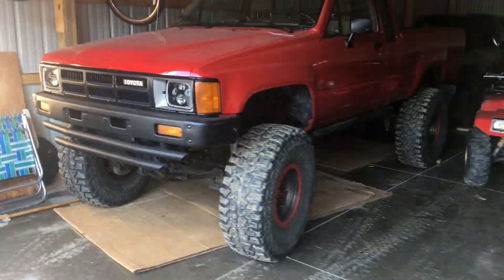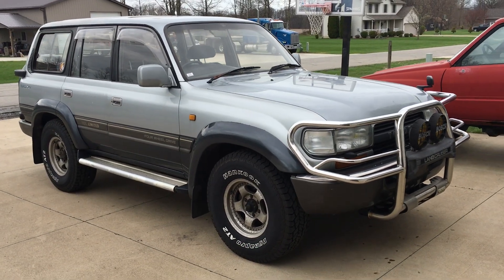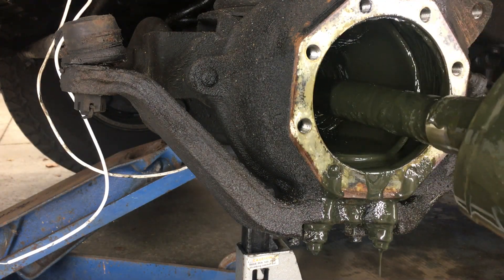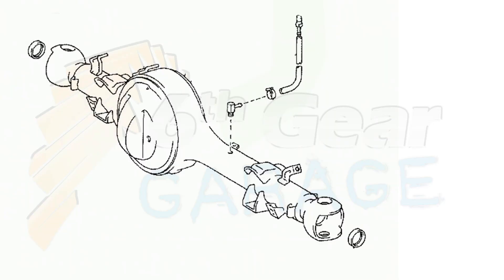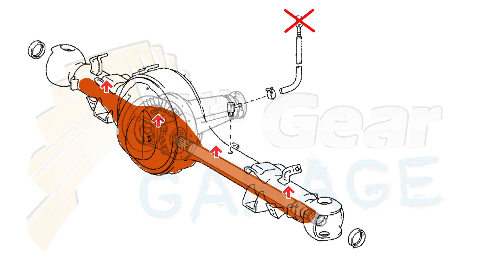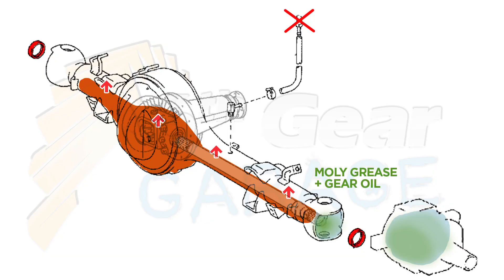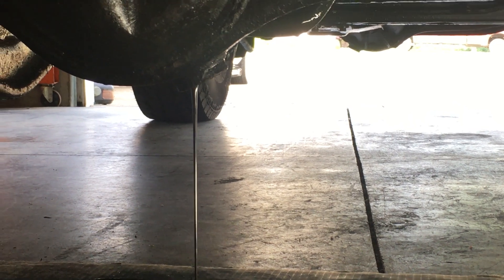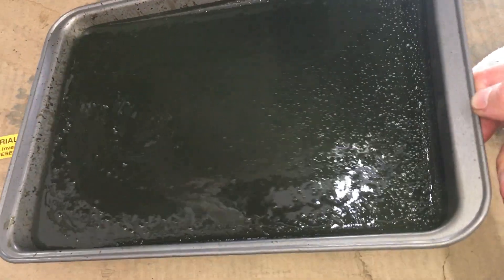Why 4WD Toyota Front Axle Knuckle Seal is Leaking Grease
Over time the seals will start to leak grease and if the moly grease in the knuckle gets too low, the birfield joints will wear excessively. My neglected 80 only had about 85,000 miles when I bought it, but because the previous owners let the grease get too low, both left and right birfields were clicking on sharp turns.
One common cause for leaking knuckles actually starts with a clogged differential breather.
When the axle and gear oil warms up from the friction of normal driving, they expand and the warm air can escape through the diff breather. When that is clogged though, the next path of least resistance are the oil seals on each axle. When gear oil gets pushed past the seals, oil mixes with moly grease in the knuckles, making it thinner and more likely to leak. Also when the axle and the air inside it cool and contract after parking, air can’t enter through the breather, so the mix of gear oil and moly grease gets sucked back through the oil seal, into the axle and differential. If you change the gear oil and it looks like army green brownie batter, this is probably the cause.